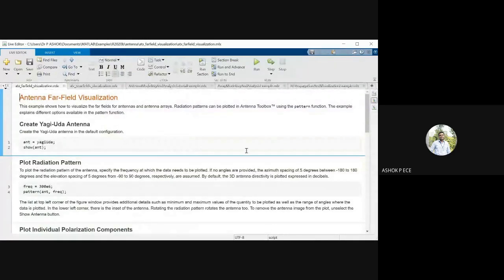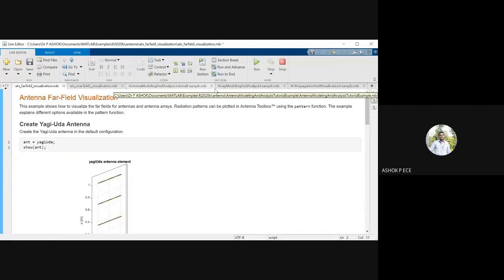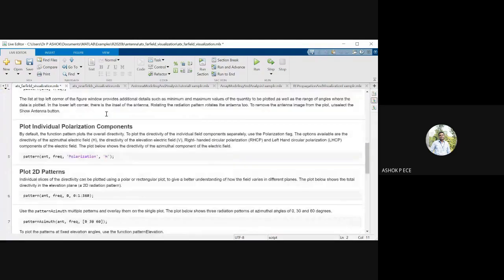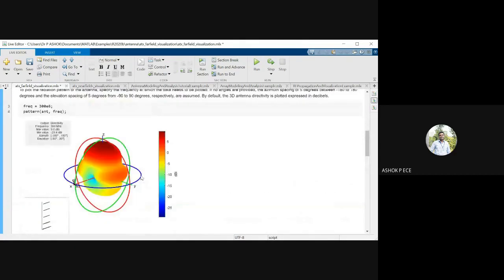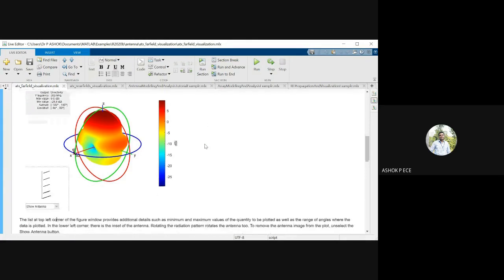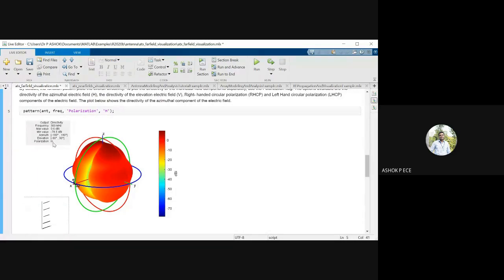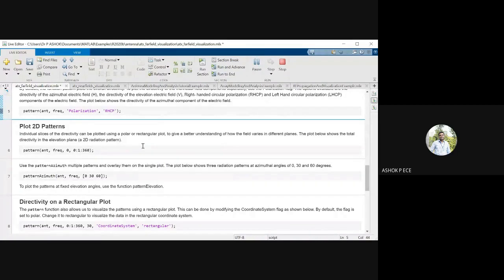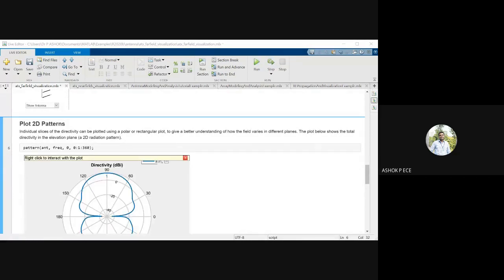CME | Lecture-434 | MATLAB Programming for RF & Microwave Circuits Part-28